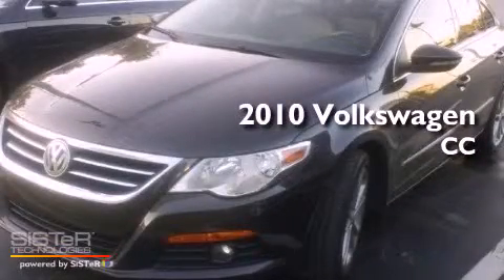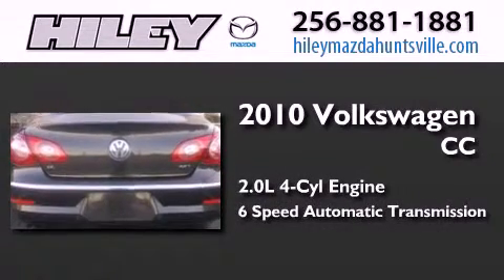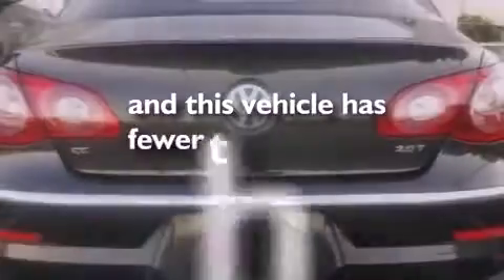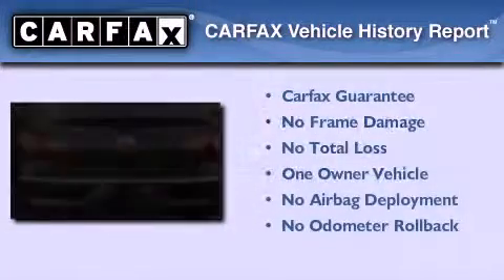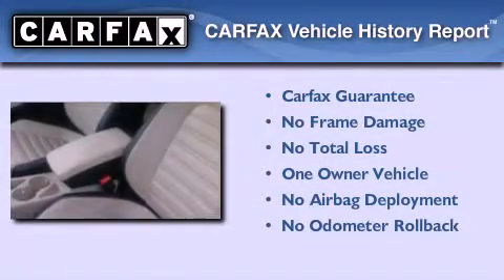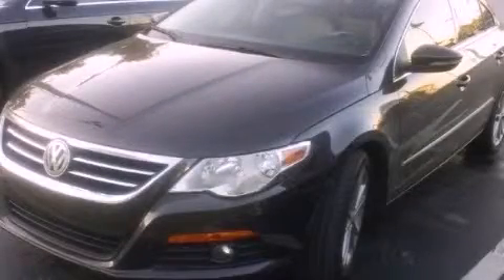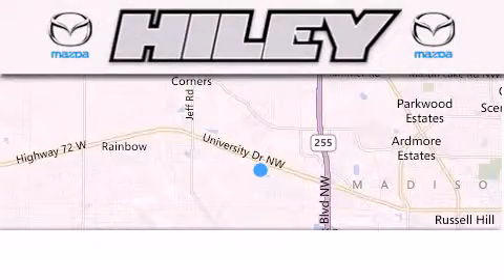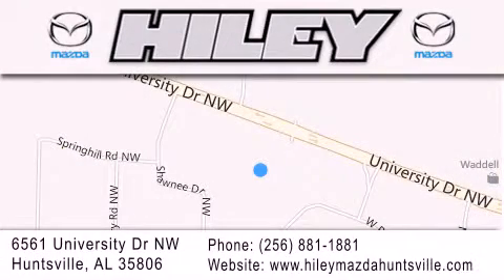2010 Volkswagen CC Hunstville AL 35806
Year : 2010
 Make : Volkswagen
 Model : CC
 Engine : Gas I4 2.0L/121
 Trans . : Automatic
 Exterior : Mocha Anthracite Metallic
 Miles : 39,519
 Interior : ZV
 Stock : V1890A